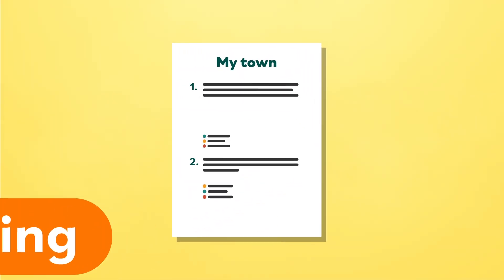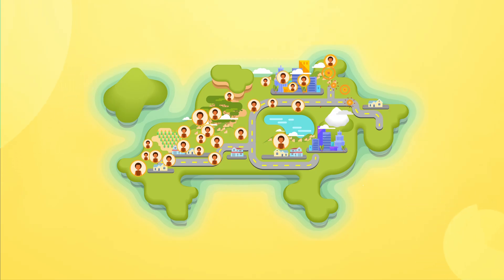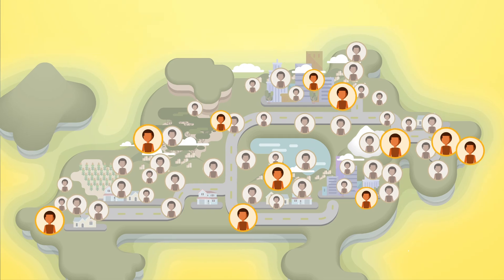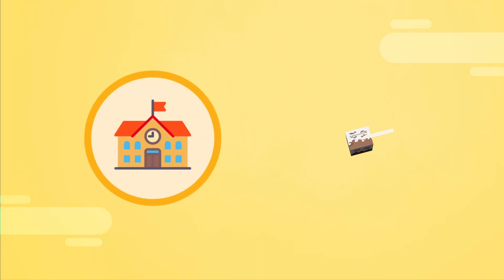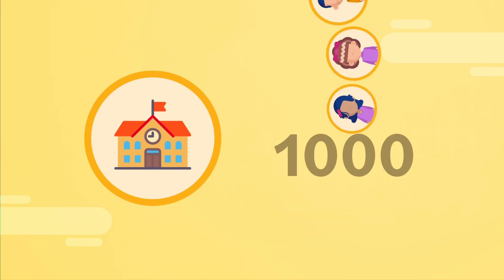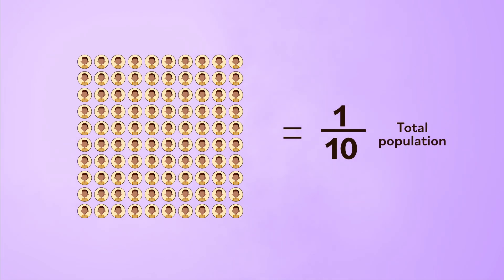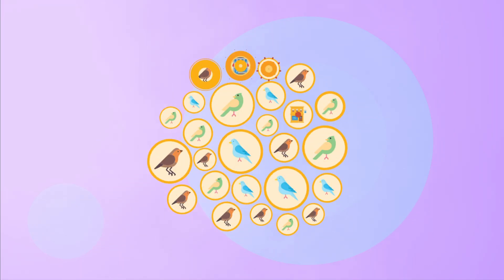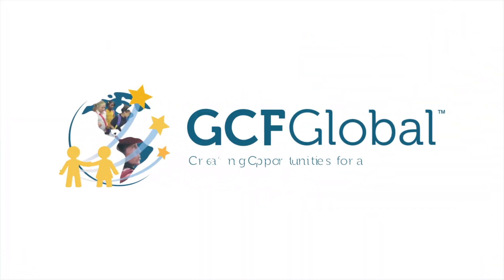What is Sampling?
If you’re studying a large population, you might consider using sampling in order to get the data you need. We’ll explain how to come up with a proportionate, representative sample. To learn more basic concepts in statistics, check out the free tutorial on our